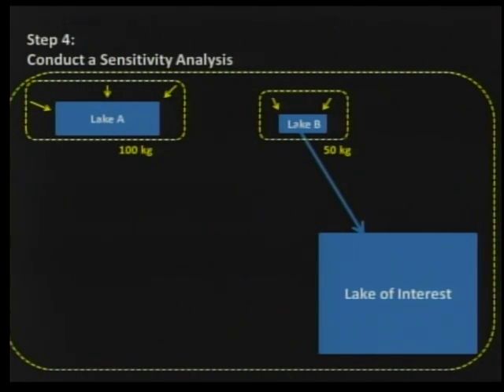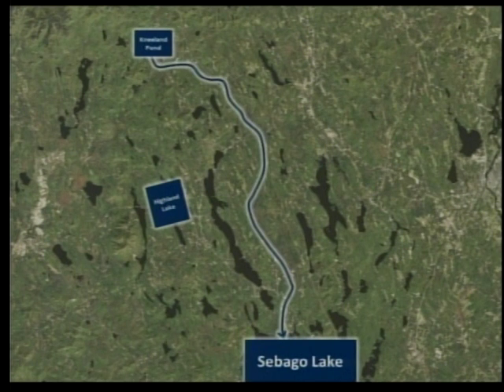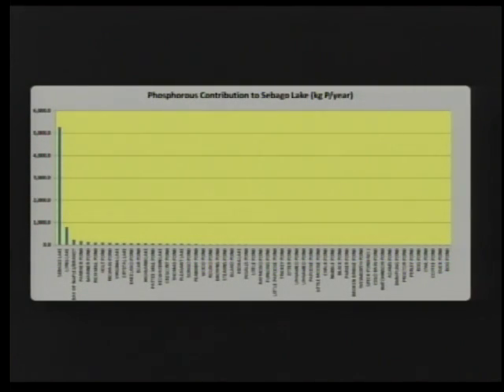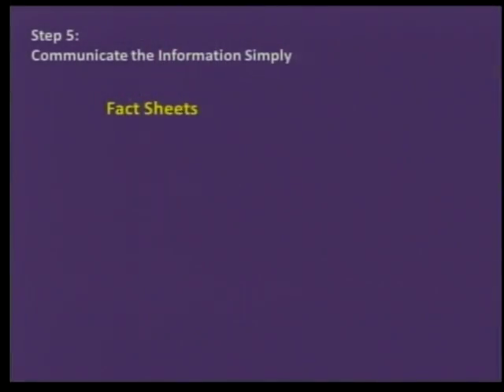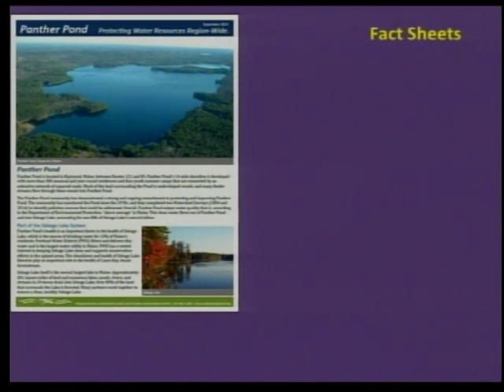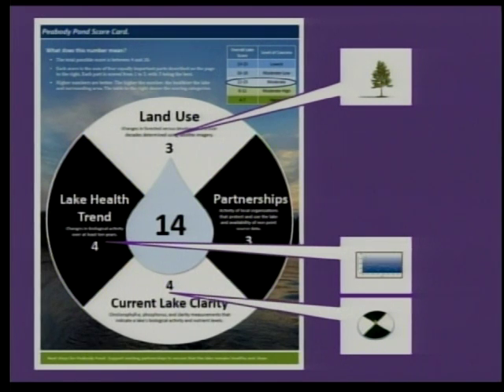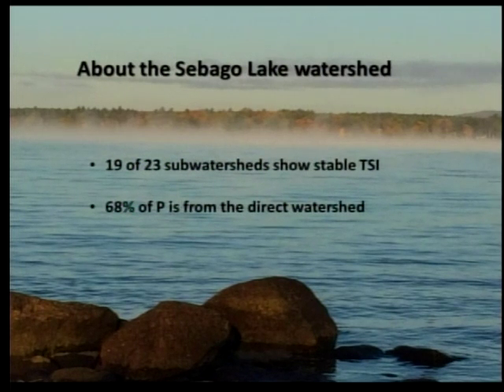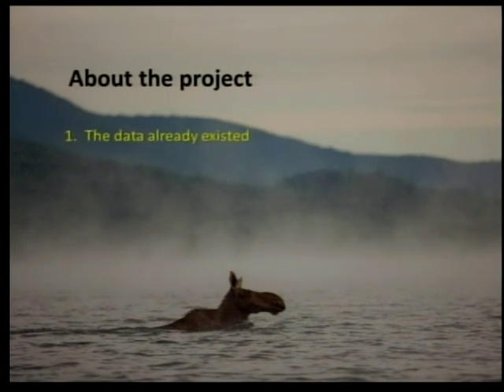Sebago Lake and the Water Quality Index (part 2 of 2)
A method for subwatershed prioritization.  Presented at the December 14, 2015, Portland Water District trustee workshop.